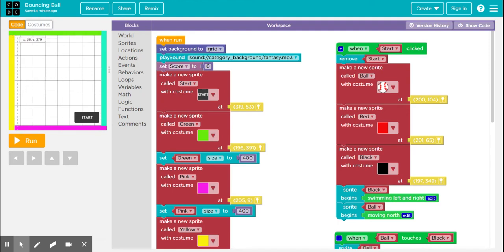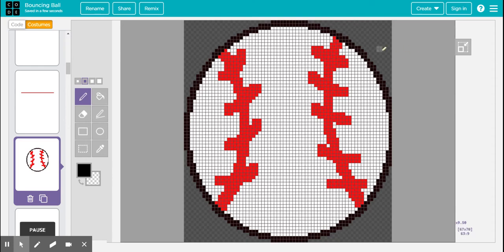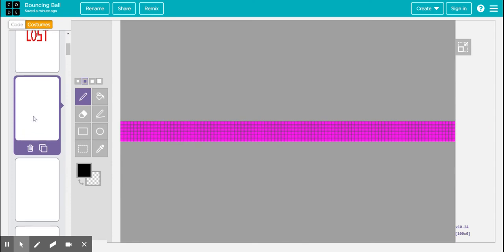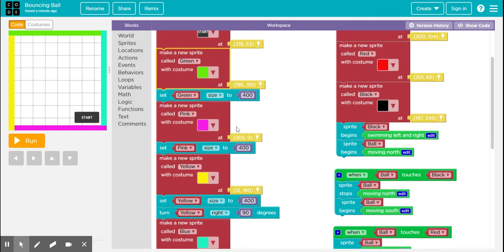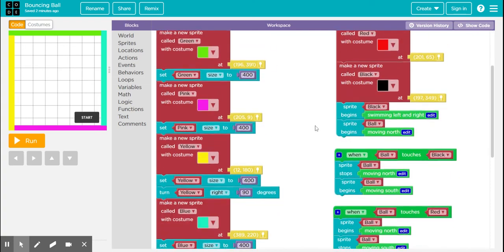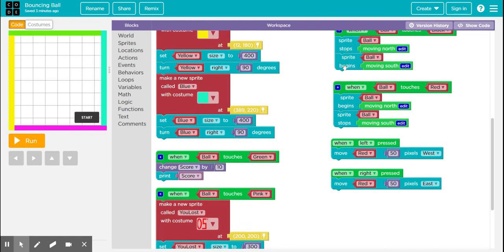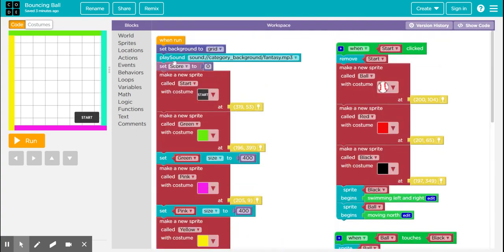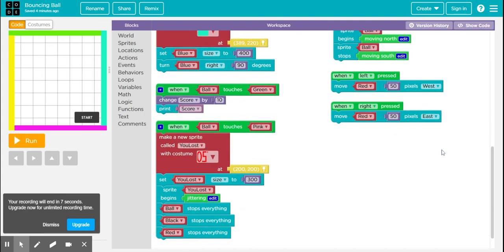Bouncing Ball Game Explained Sprite Lab